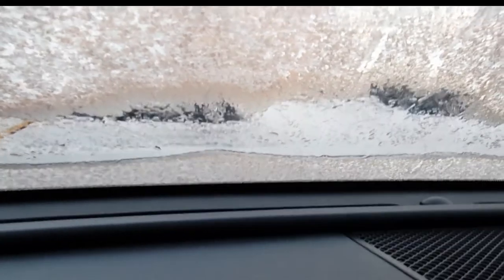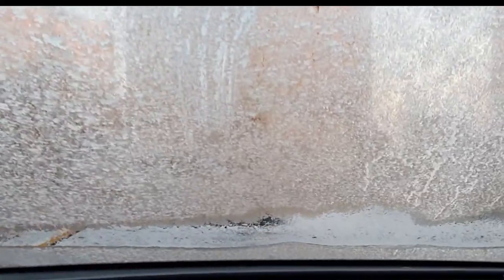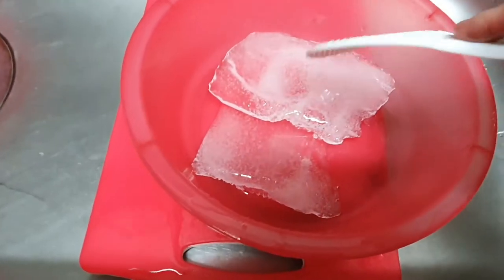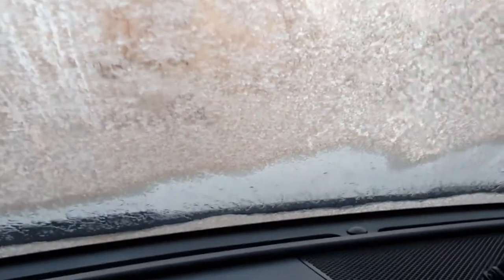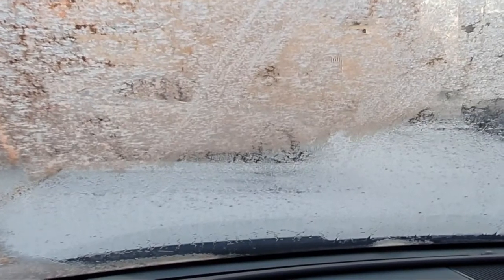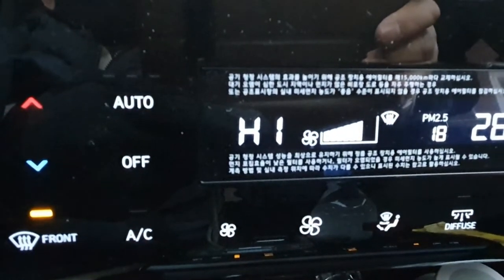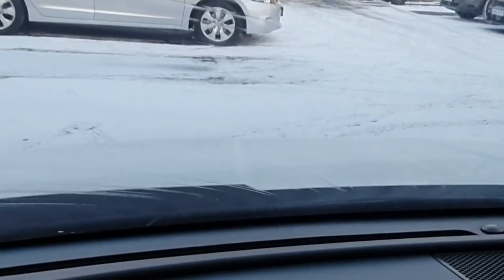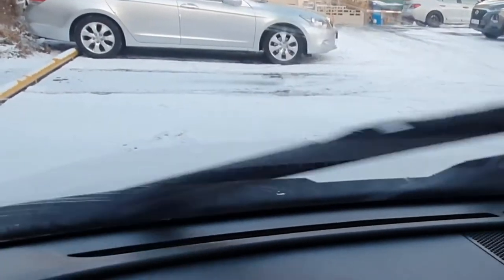[겨울 차량관리]차량에 눈이 덮혀 있거나 그라스에 얼음이 얼어 있을때 시간이 지나면, 눈은 얼음으로 바뀌어 어떻게 제거 할까? How to remove Car glass ice?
겨울에는 눈이 많이 오고 특히 날씨가 추우면 차량에 내린 눈은 시간이 지나면서 얼어 버린다.
 이것은 운전자의 시야를 가려 자동차를 운행할수가 없다.
 이때 이 차량에 내린 눈을 어떻게 제거하는 것이 좋은지와 특히 내린 눈이 차량의 그라스에서 얼어 붙어 떨어지지 않고 운전을 방해하니 어떻게 효과적으로 제거하는 가를 보여 드린다